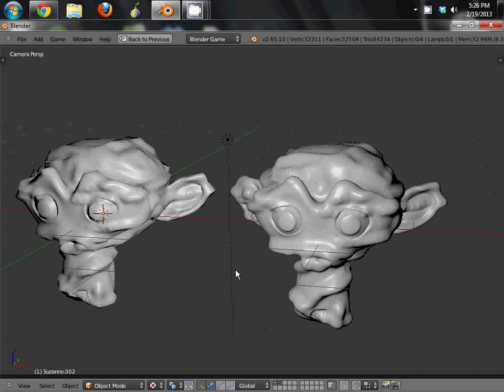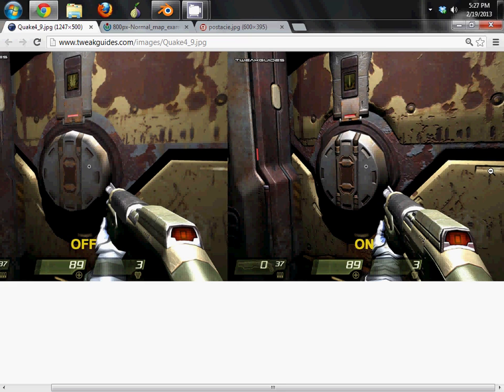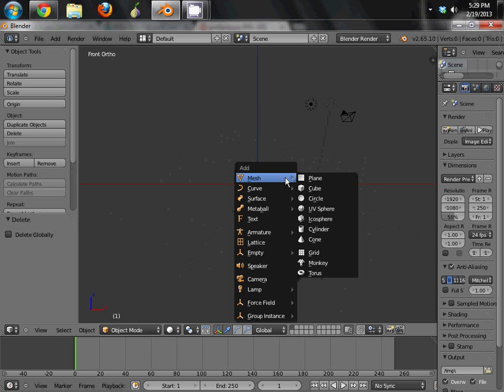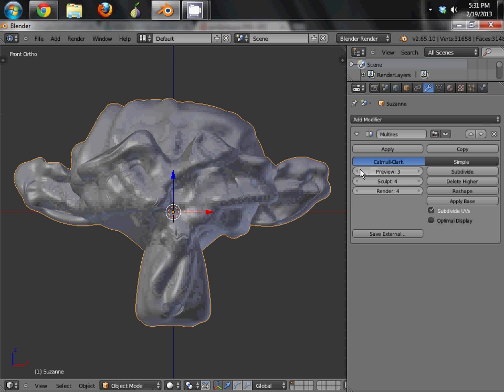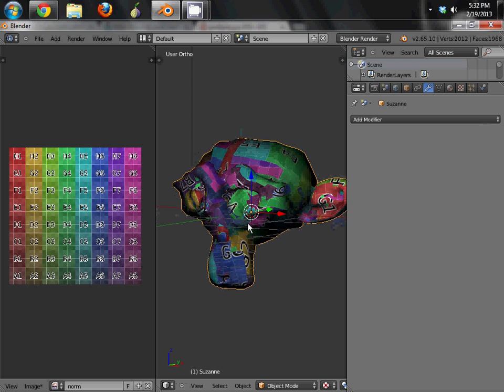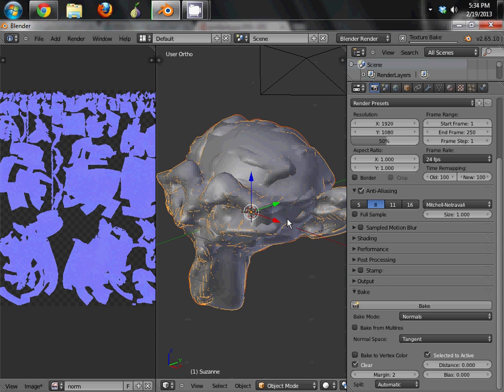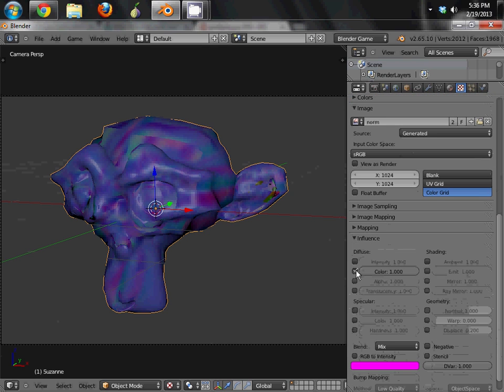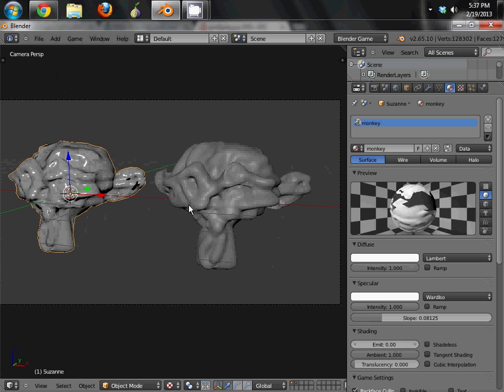Normal mapping in blender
A quick tutorial teaching about normal mapping in Blender